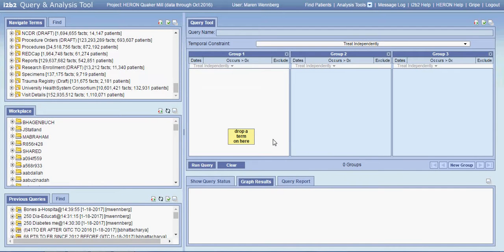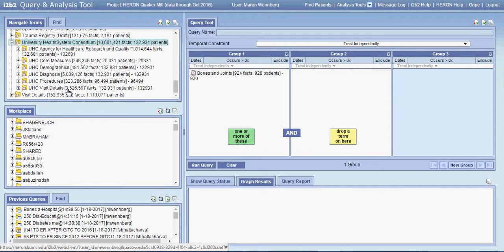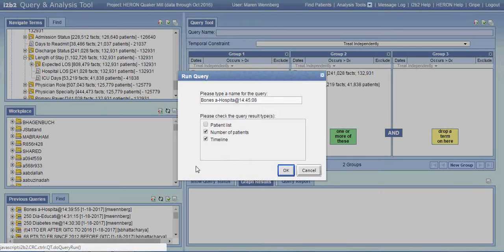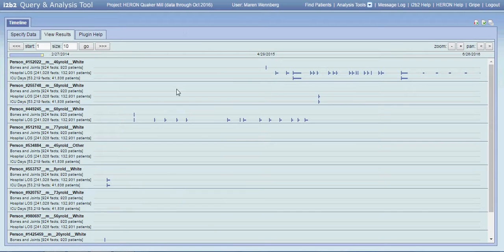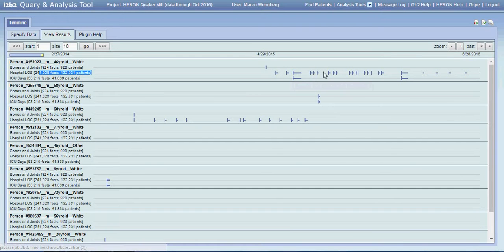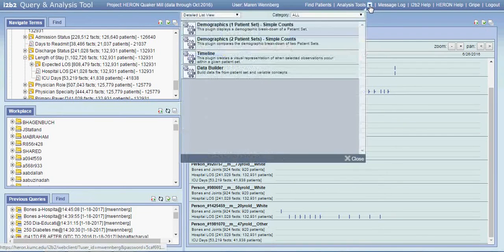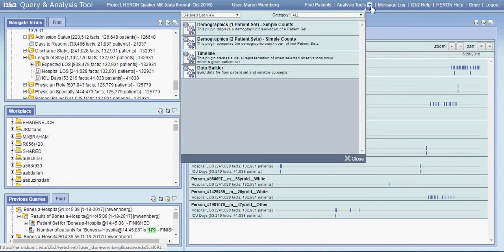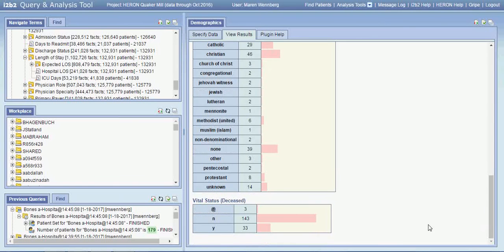HERON Timeline and Demographic Tool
Learn how to use HERON's timeline and demographic tools.